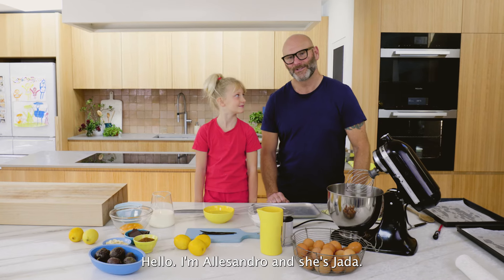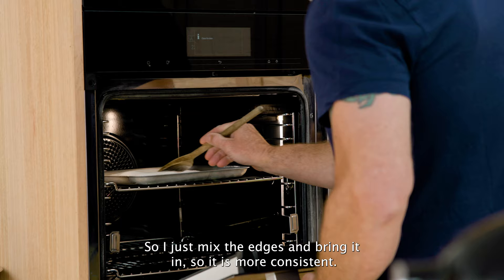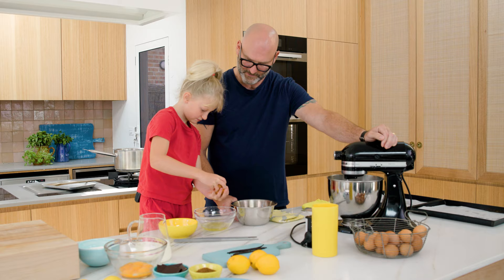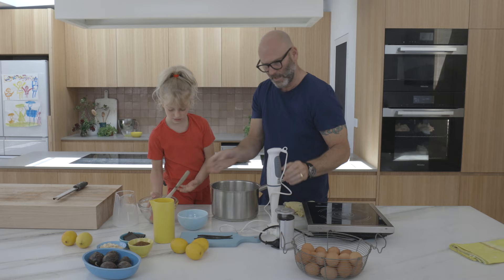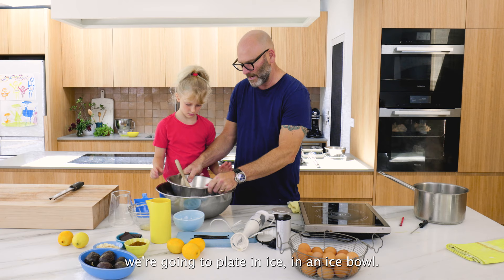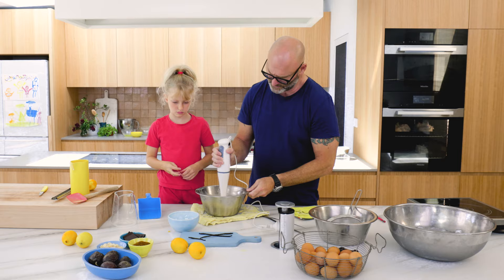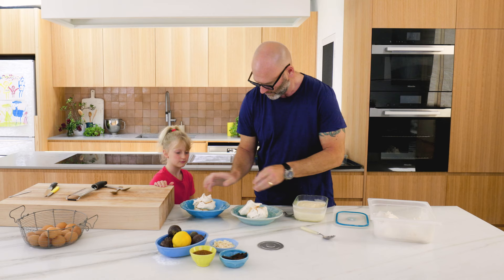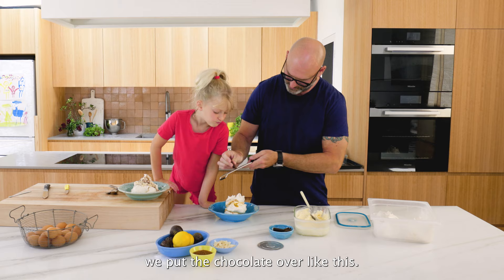Alessandro Pavoni's Spumiglie con Gelato ala Crema